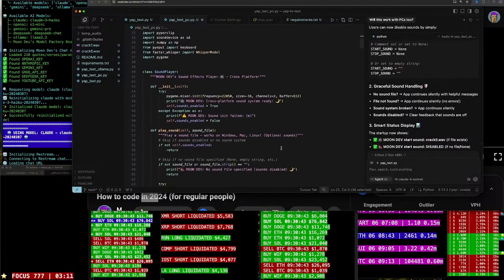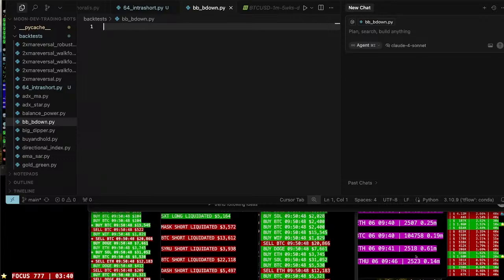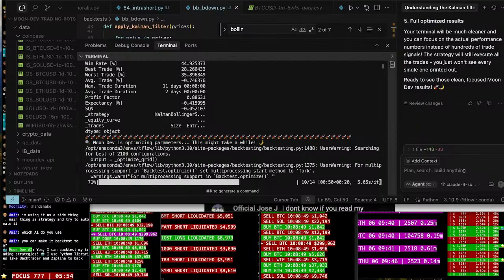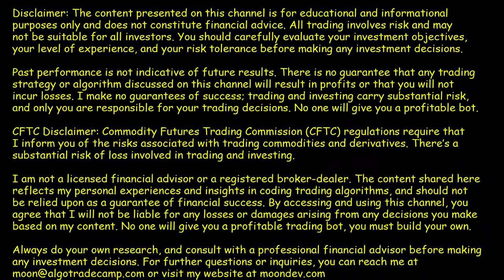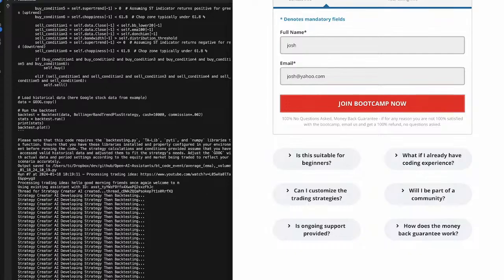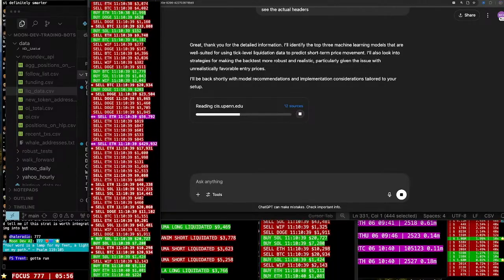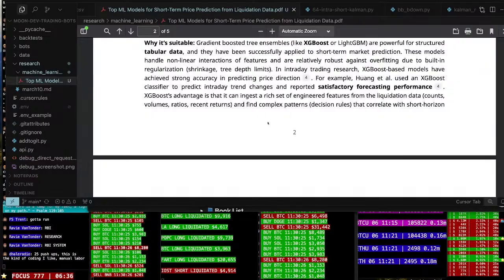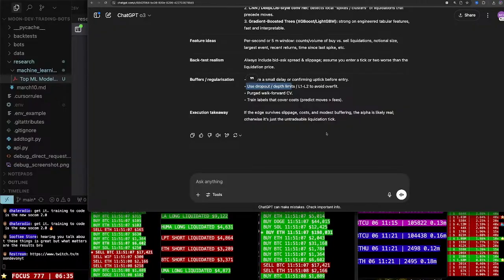I Built a Trading Bot That Makes Money While I Sleep